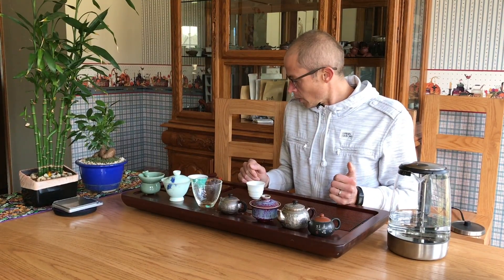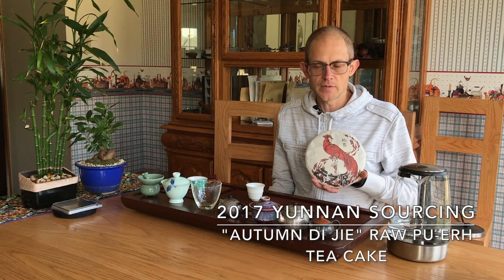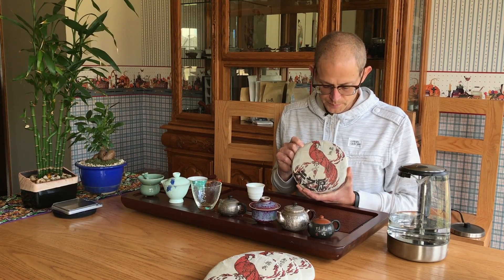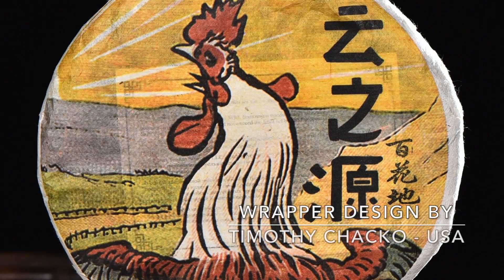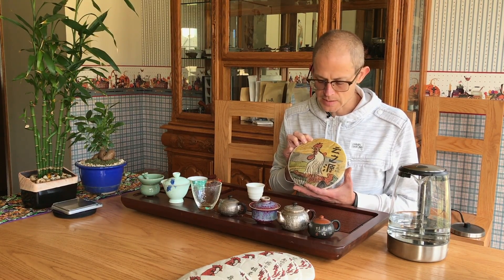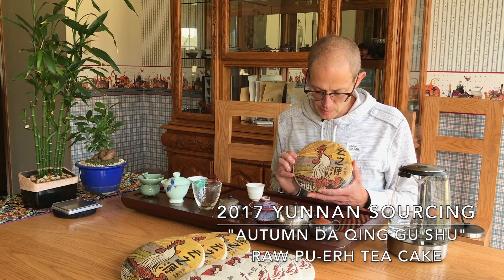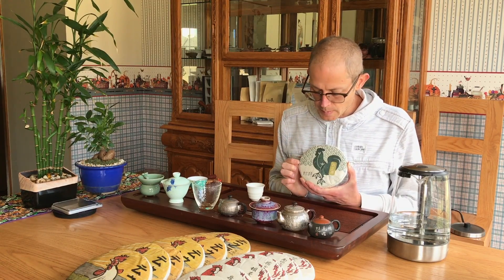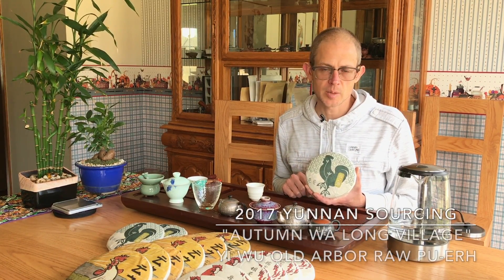Introducing our Yunnan Sourcing Brand Autumn 2017 Raw Pu-erh Tea Cakes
Scott introduces each of the cakes from the Autumn 2017 line of Raw Pu-erh teas. 19 villages in total from three distinct regions of Yunnan!

Scott provides background information for each of the teas and the villages, as well as pointing out previous vintages that were produced under the YS label.